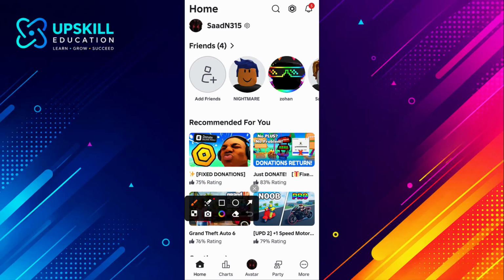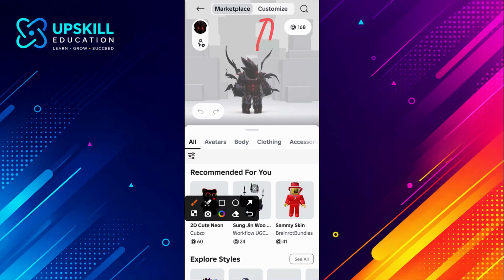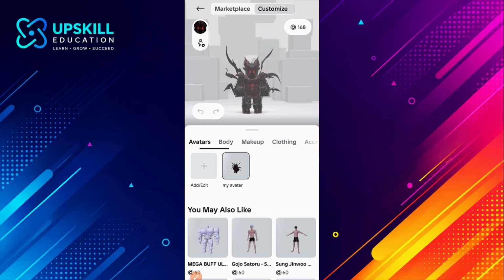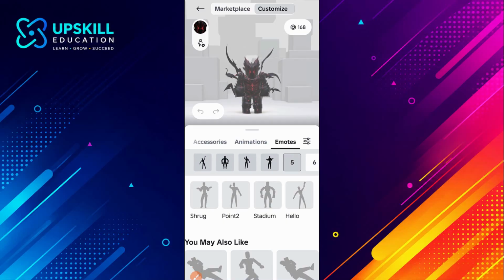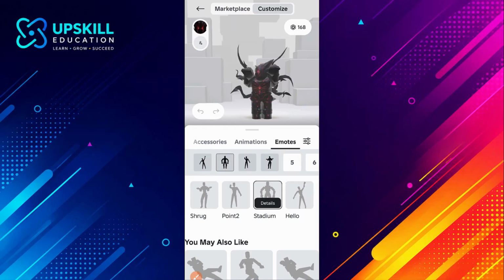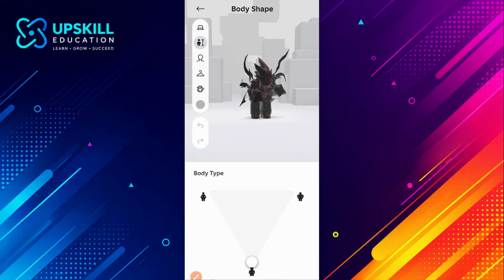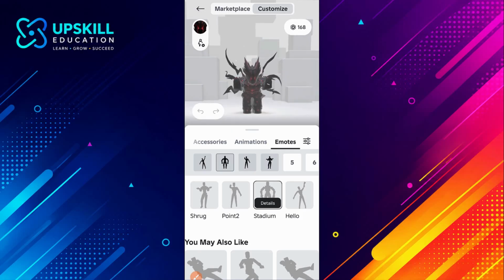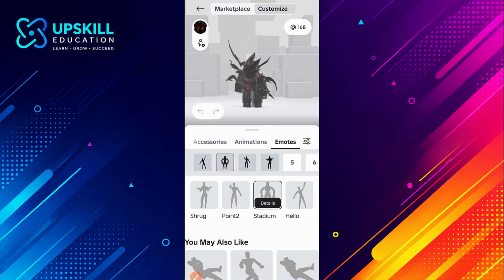How To Pose In Roblox Profile Picture (Change Avatar Emote Pose Guide)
Learn how to pose in your Roblox profile picture step by step. If you want to change your avatar's pose, emote, or profile appearance, this tutorial will show you how to customize your Roblox profile image.

Custom profile poses can help your Roblox avatar stand out and create a more unique profile for friends and other players to see.

Change Roblox profile pose
Roblox avatar emotes
Roblox profile picture customization
Roblox avatar settings
Roblox avatar editor
Roblox profile customization
Roblox character styling
Roblox tutorial